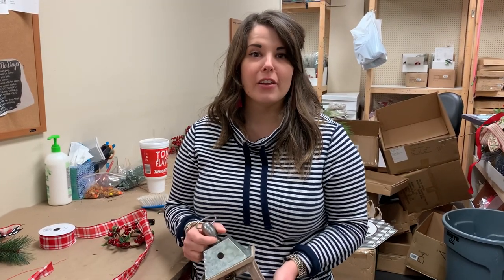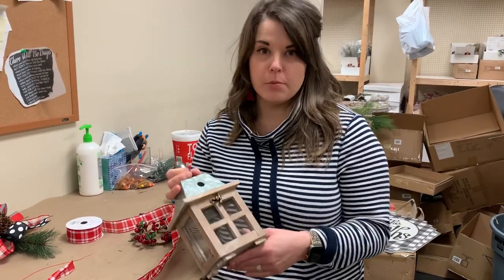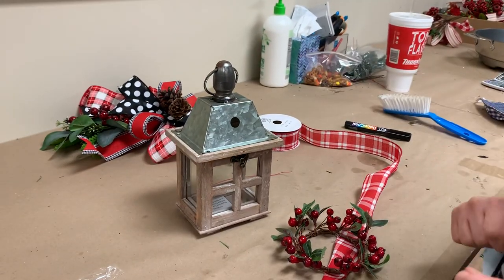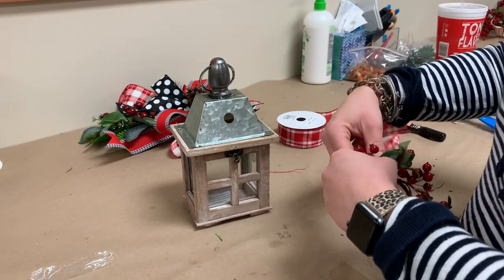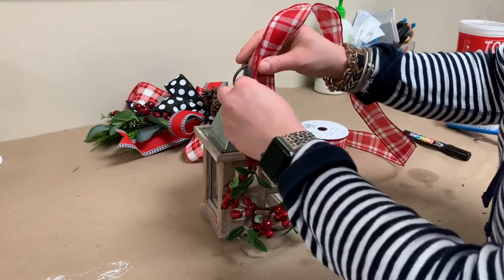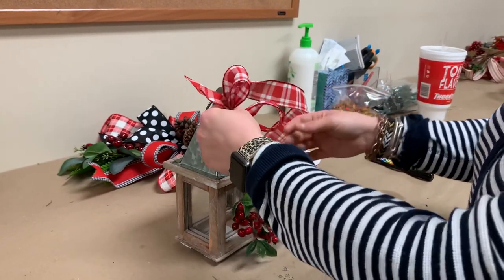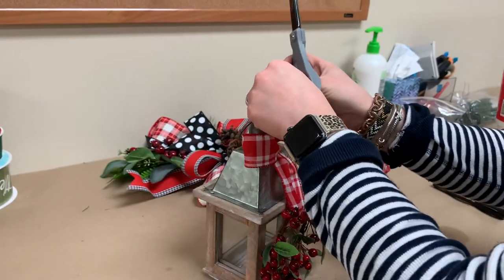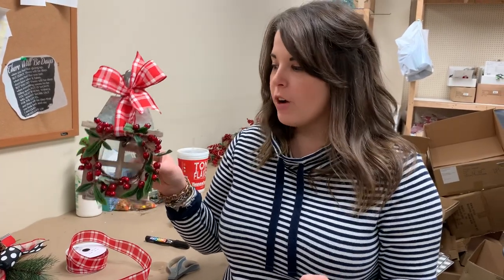Decorate a Mini Lantern with our Kit with Anna at Dee’s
Anna is using a mini wooden Lantern, wire designer ribbon, and a berry and leaf candle ring to create the perfect Decour for this year for Christmas. Tuckett into a bookcase, a small space in your home or give it as a gift with a gift card tucked inside. And grab the kid below at the link